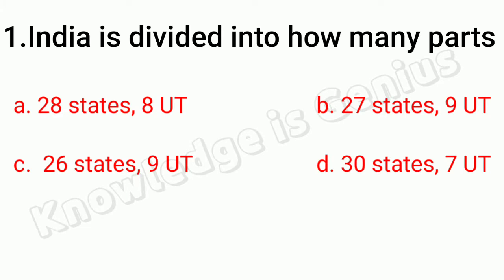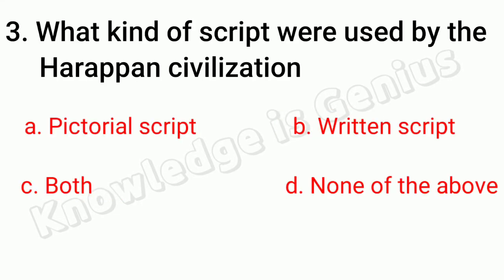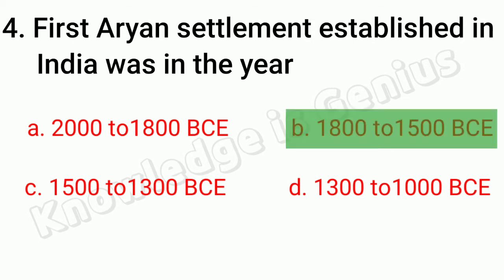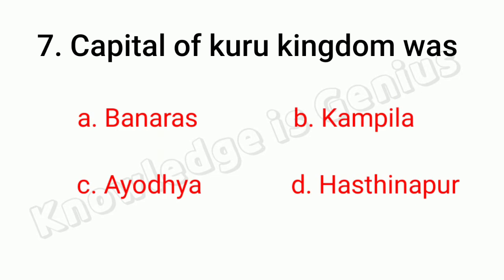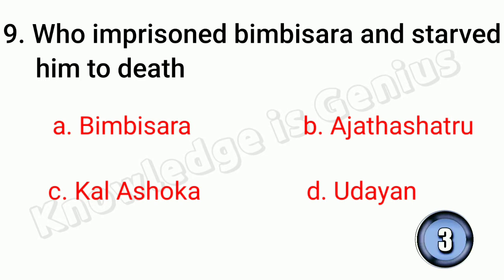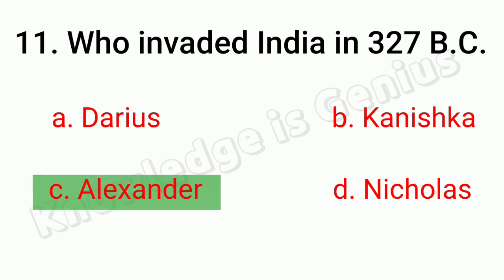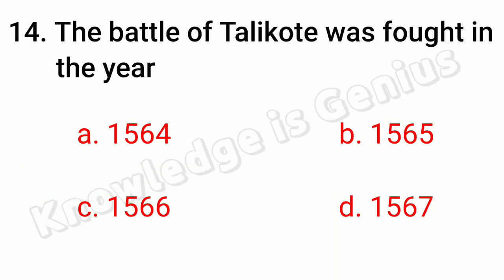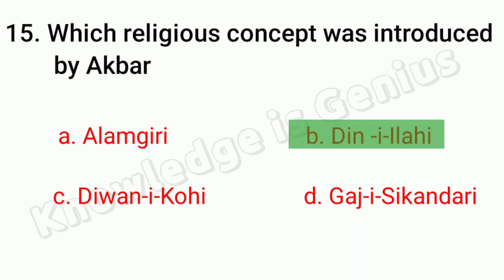Important MCQ's on HISTORY OF INDIA the most repetetive questions asked in the competetive exams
Knowledge is Genius

Knowledge is Genius  is a channel  created to help the aspirants who r trying to get jobs in  public sector and state government .In this video am trying to  share the information about great leaders of the World and India in the form of Stories and MCQ's and also covering most of the topics from Science, history, economics,  geography, English, Mental ability, Maths, General knowledge and much more in the form of MCQ's to help the aspirants to clear the competetive exams.

1.History of India .
2. Most important questions asked in competetive exams.
3. Most important questions asked in History in competetive EXAMS.
4. Indian History.
5. MCQ's on Indian History.